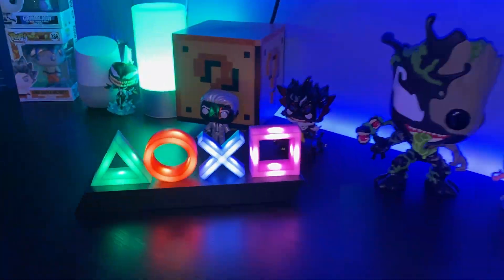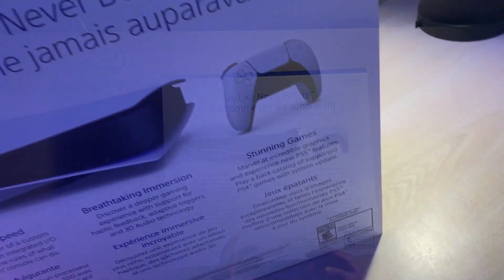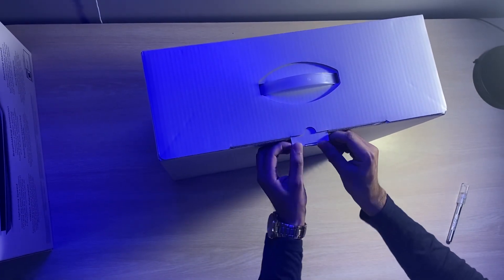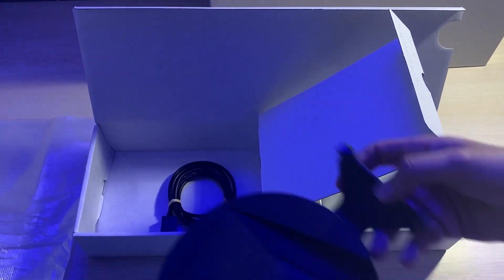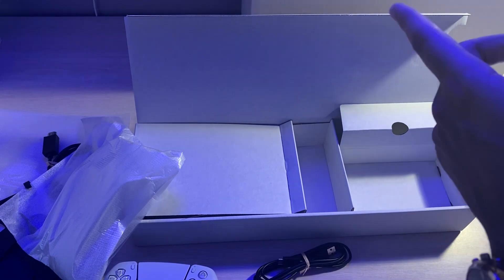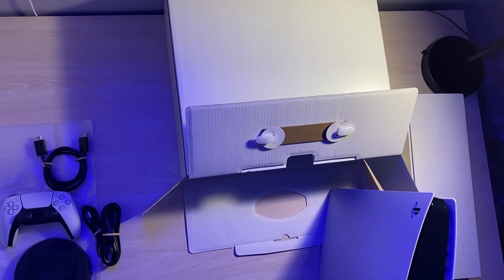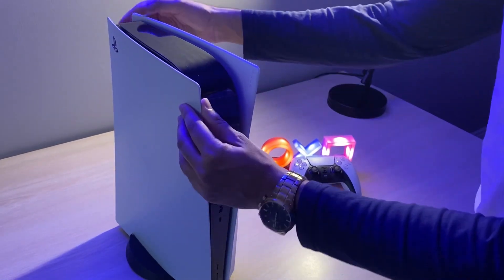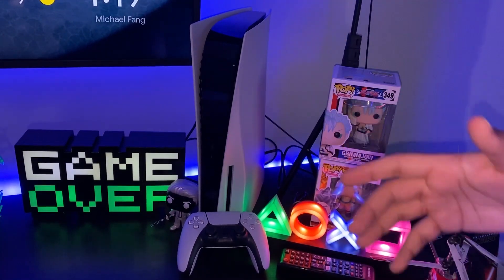WHAT ... SONY PlayStation 5 Unboxing & Review (Launch Day) | PS5 Gaming Desk Setup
WE HAVE SONY'S PLAYSTATION 5 IN OUR HANDS ... I will breakdown the PS5 and give a detailed unboxing for an amazing experience. And boy is this a massively stunning console!

Description Tags:
target
launch day
ps5 launch
xbox launch
ps5 pre order
xbox pre order
ps5 updates
ps5 news
ps5
playstation 5

About me & my channel:
Hey! My name is Yathu Uthayan, and I started this YouTube channel April 2020, with the hopes of delivering high-quality content. Through this YouTube journey I wish to learn editing techniques and learn new ways to showcase awesome tech, shoot vlogs, and engage the audience. The response and growth I saw over the first two months of uploading videos absolutely stunned me, and making videos that genuinely helped people made me incredibly happy. I wish to continue growing and gather an incredible, supportive audience that I create regular technology and lifestyle videos for. But one thing I always want to emphasize on my channel is growth: meaning I want to create better, more useful, and more unique videos, grow my audience, and eventually make a career out of this hobby.

Track: City Lights — Undefeated  - Hip Hop Beat Rap Instrumental